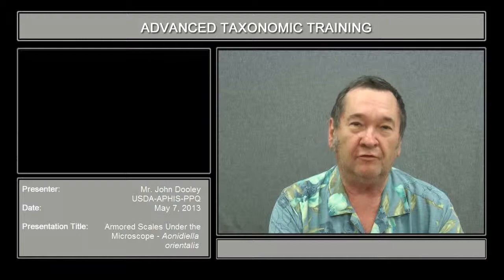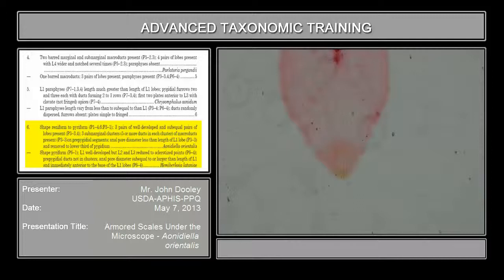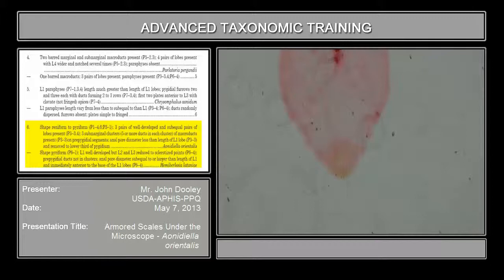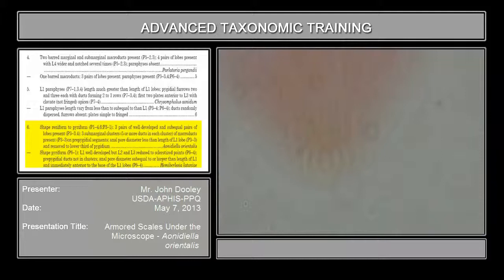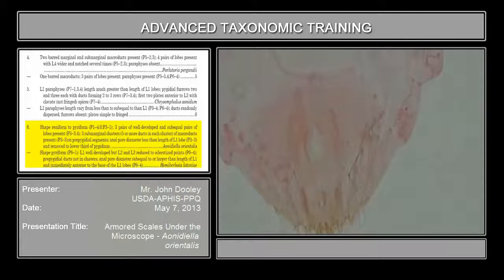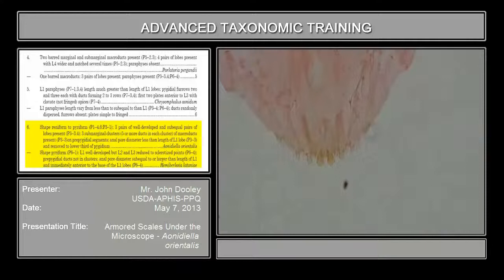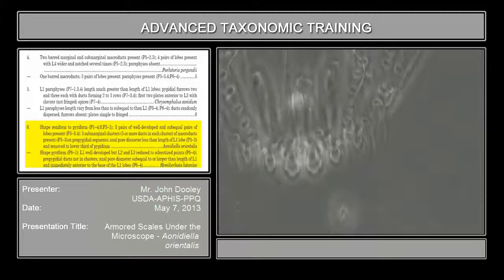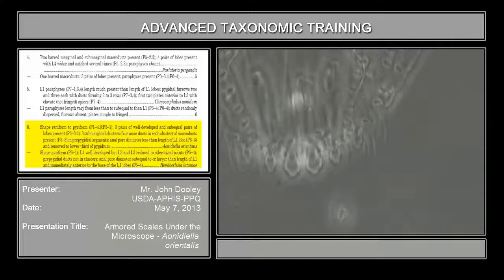Armored Scales Under the Microscope – Aonidiella orientalis